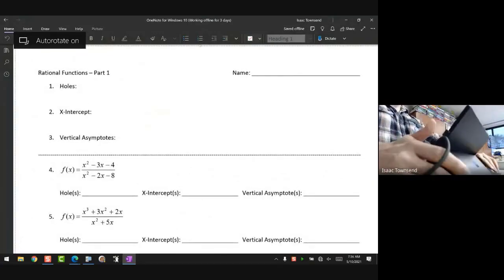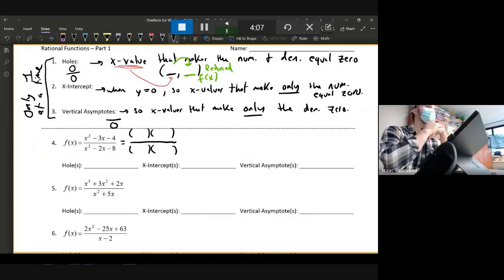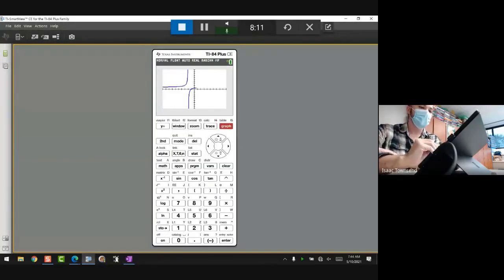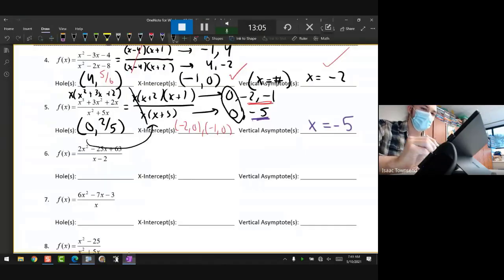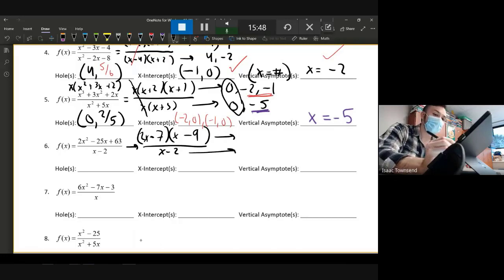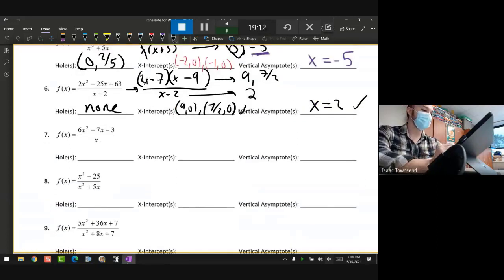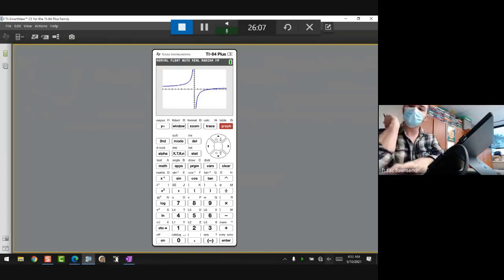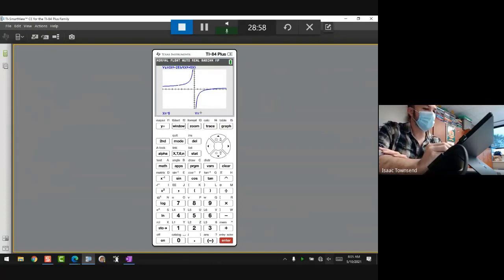Precal - Rational Functions Notes Part 1